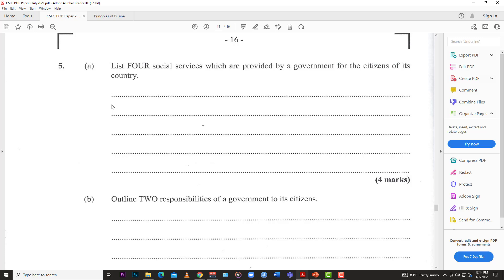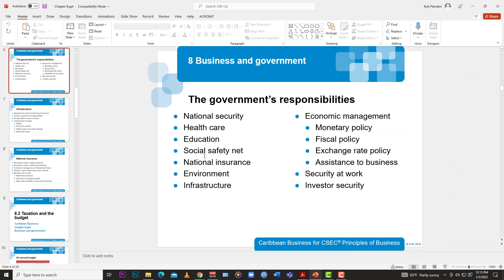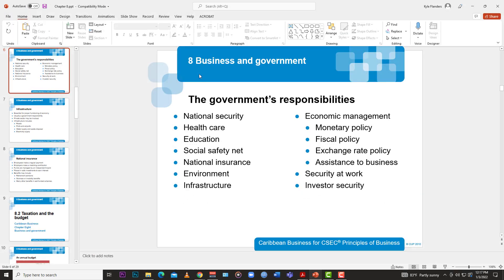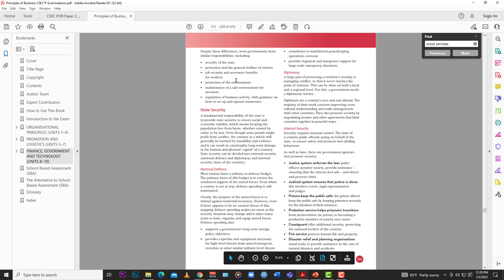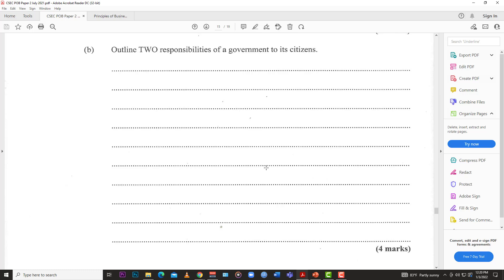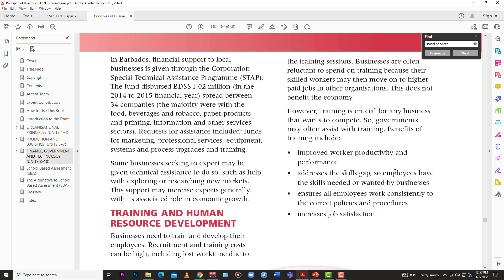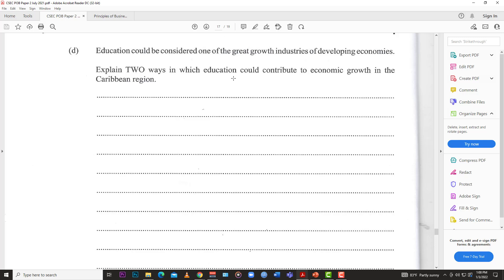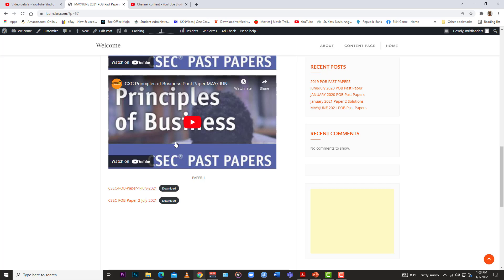Principles of Business Past Paper May June 2021 Paper 2 QUESTION 5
A look at the solutions to the CXC May/June 2021 pastpaper exams POB Paper 2 Question 5